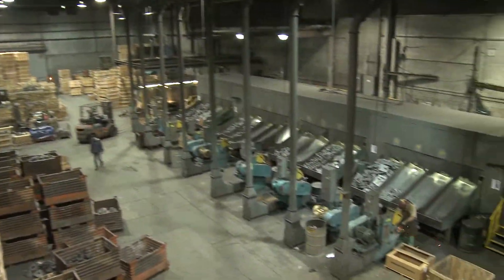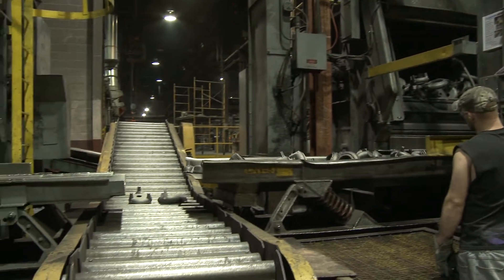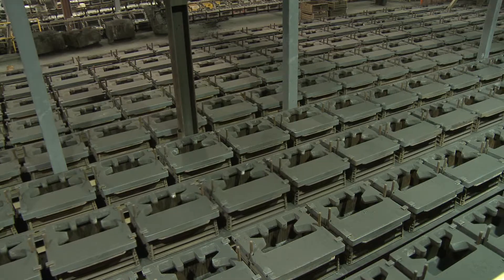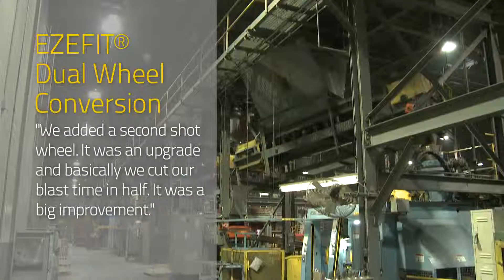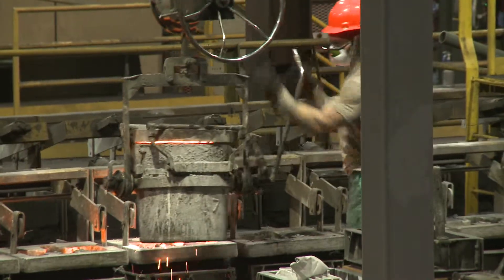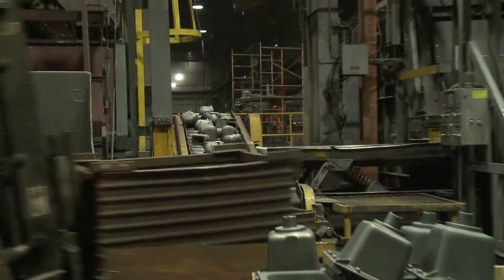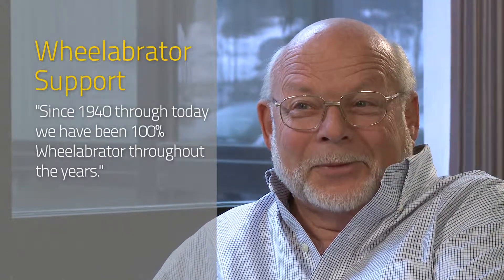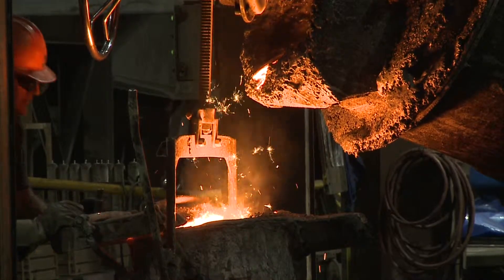Benton Foundry and Wheelabrator Tumblast Case Study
A look into how Wheelabrator has helped Benton Foundry cut its shot blasting in half with the EZEFIT Dual Wheel and Tumblast Machine.